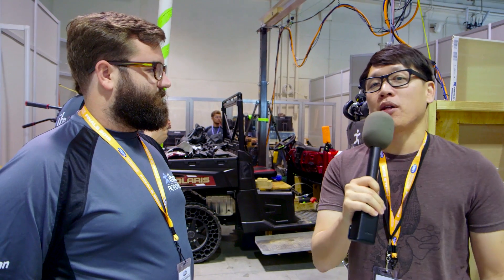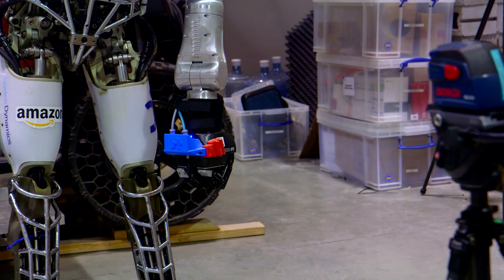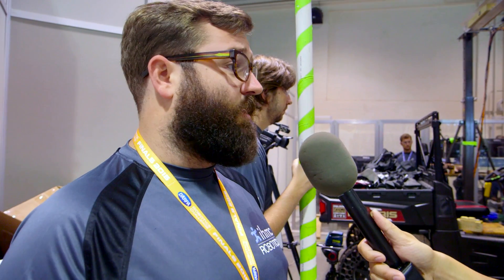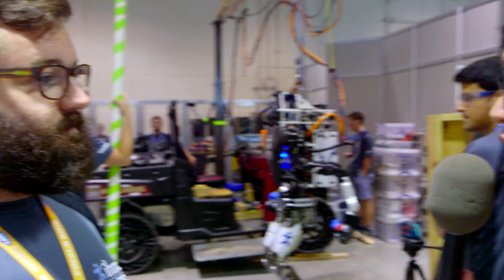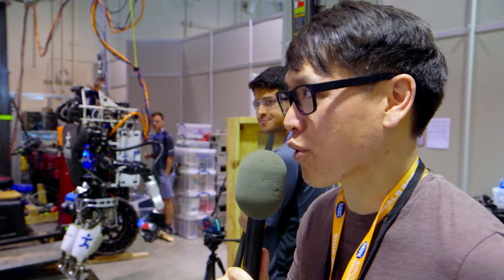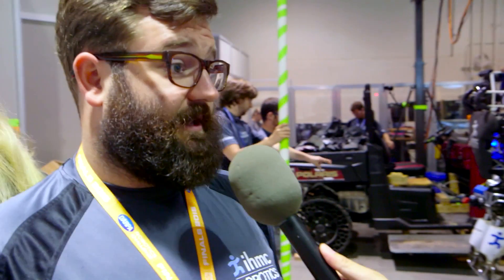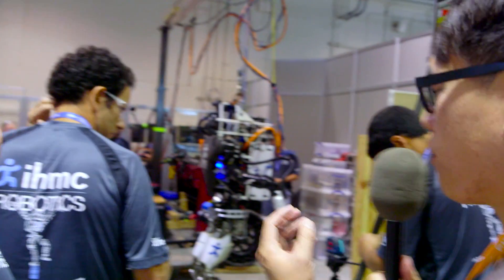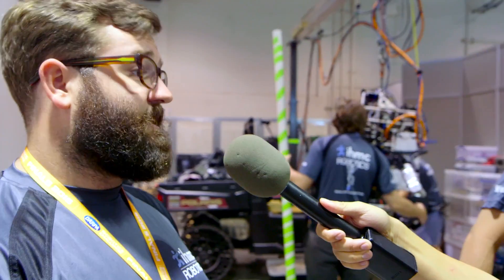DARPA Robotics Challenge: Team IHMC's Atlas Robot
The DARPA Robotics Challenge challenged teams with designing and teaching robots to complete an obstacle course simulating a disaster relief scenario--a task more difficult than it sounds. We chat with Doug Steven of the Florida Institute for Human and Machine Cognition to learn how the IHMC team has programmed a Boston Dynamics Atlas robot to tackle the competition.